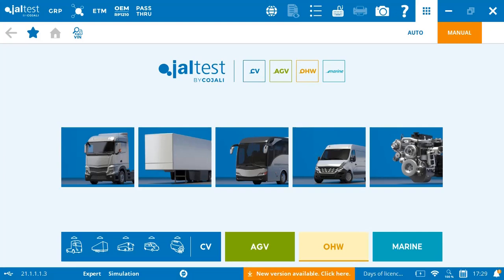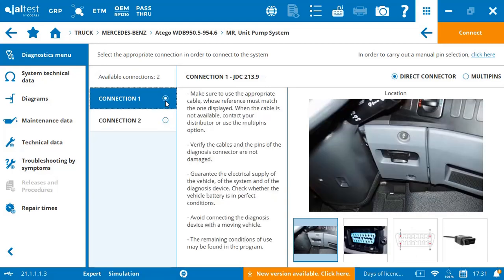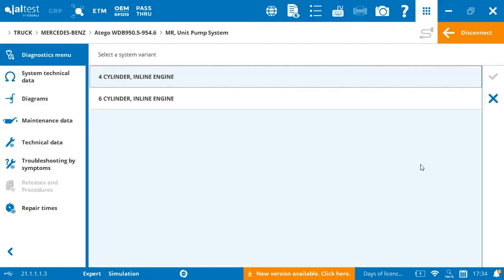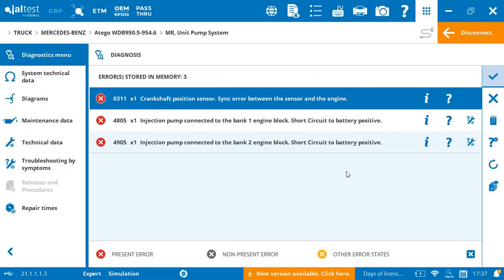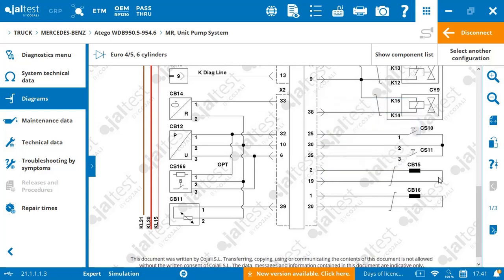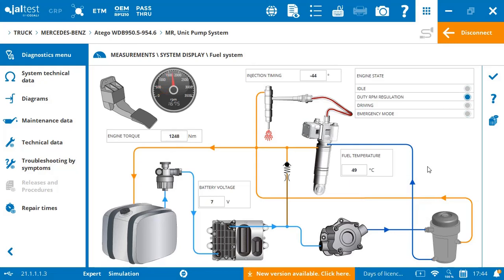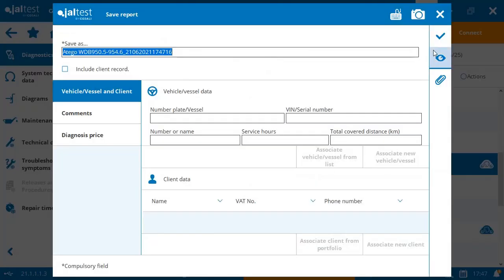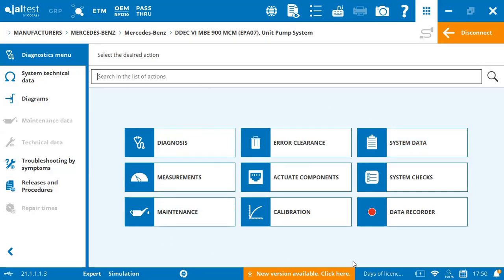Jaltest Demonstration mp4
Jaltest Demo